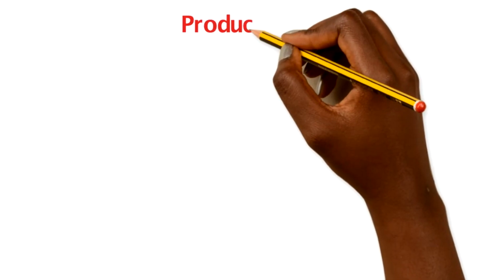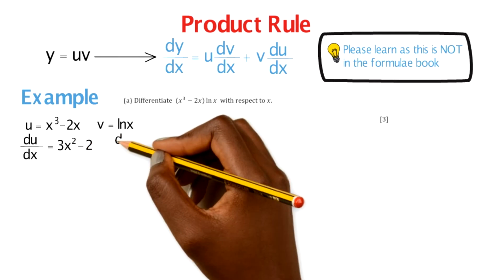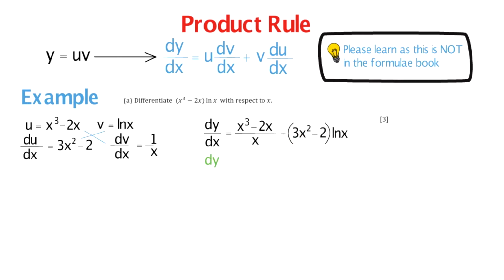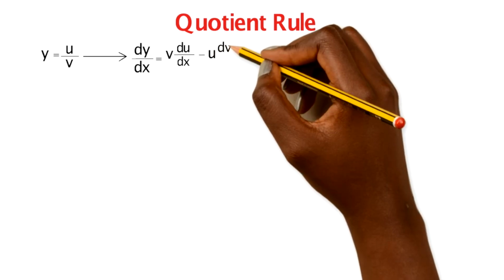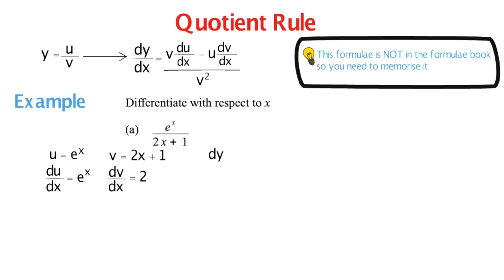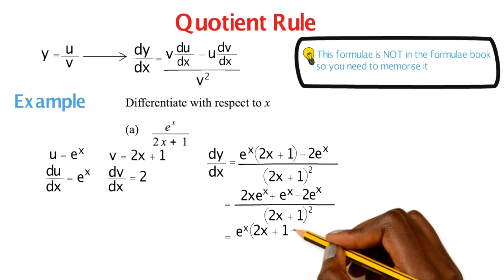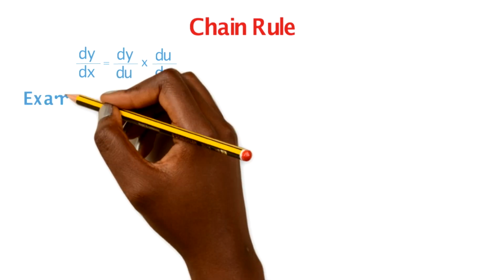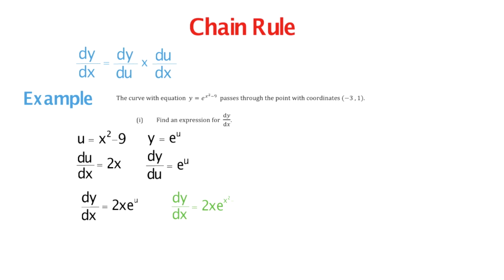DIFFERENTIATION: CHAIN RULE, QUOTIENT RULE AND PRODUCT RULE| A-LEVELS MATHS 2022: PURE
This video is about the Chain Rule, Quotient Rule and Product Rule and includes:

00:20 Product Rule
03:28 Quotient Rule
07:35 Chain Rule